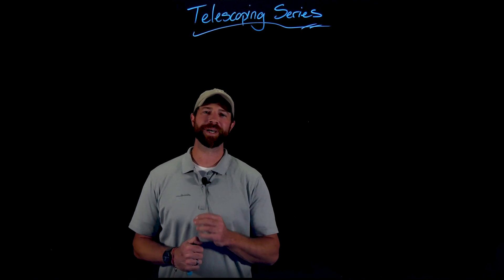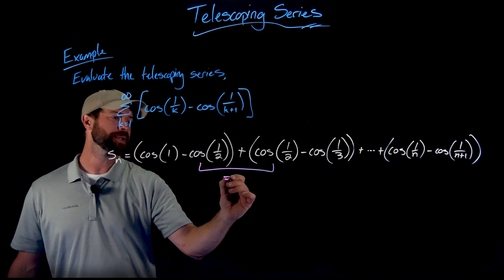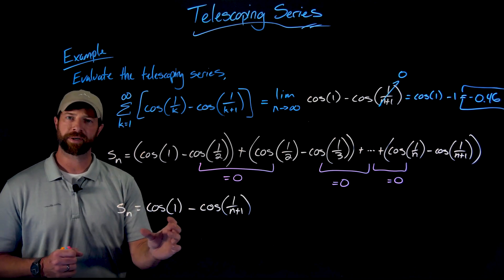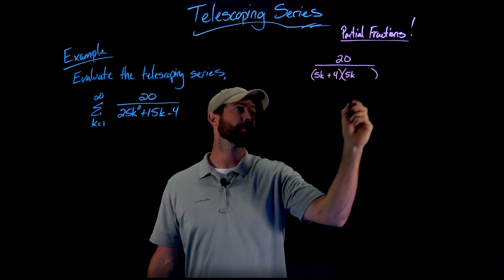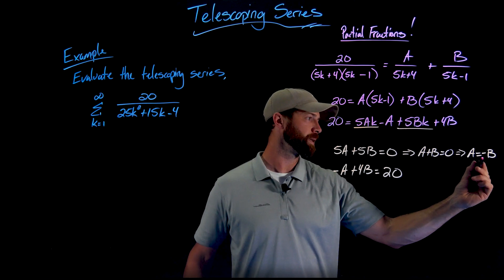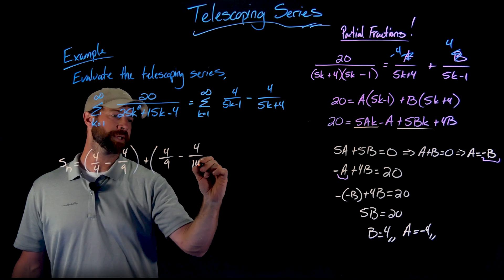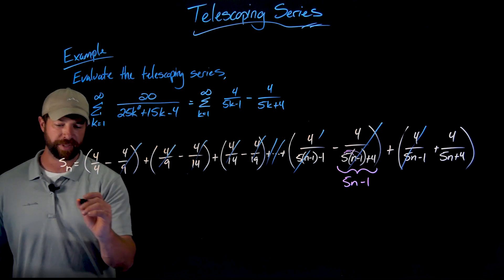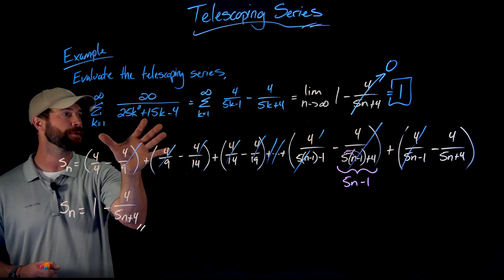An Introduction to Telescoping Series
0:00 Introduction
0:32 Example 1
5:26 Example 2 (Partial Fractions)